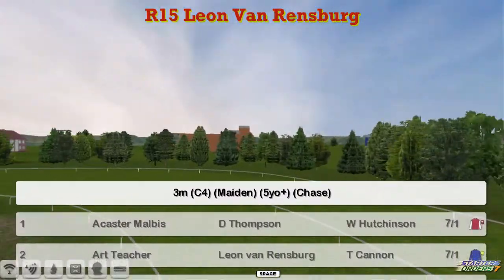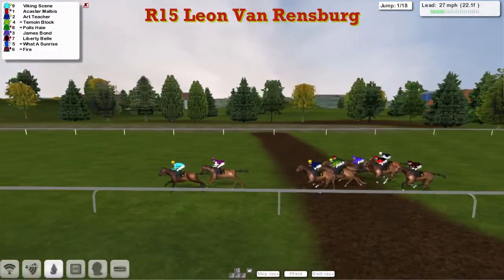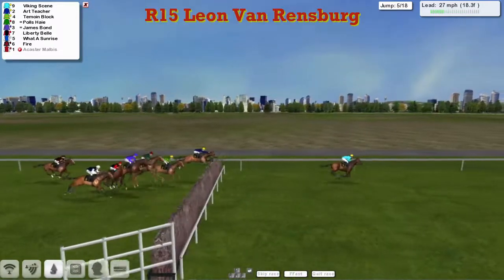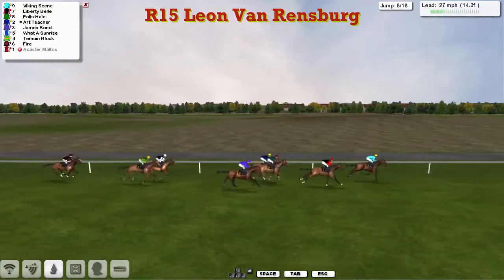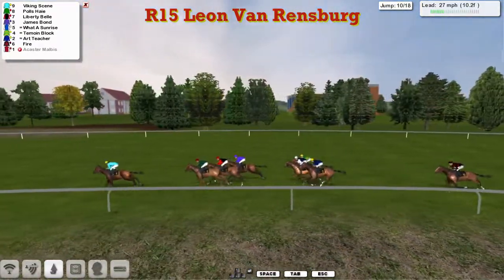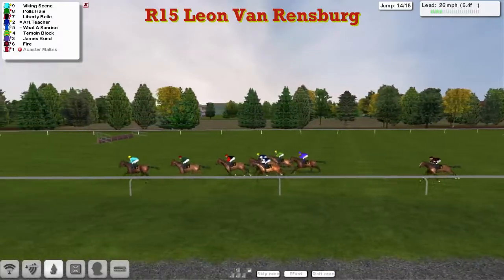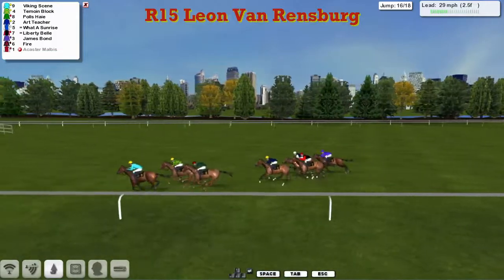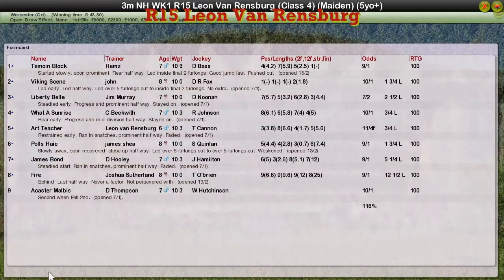NH WK1 R15 Leon Van Rensburg